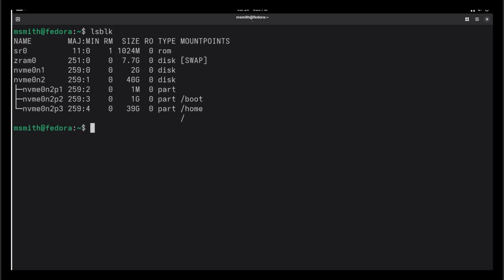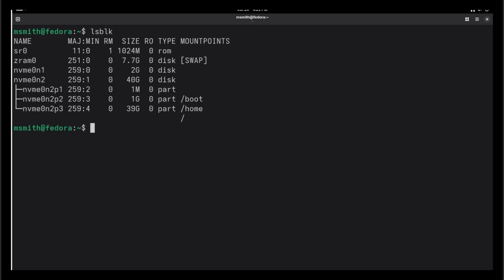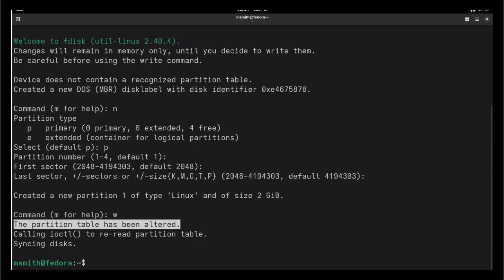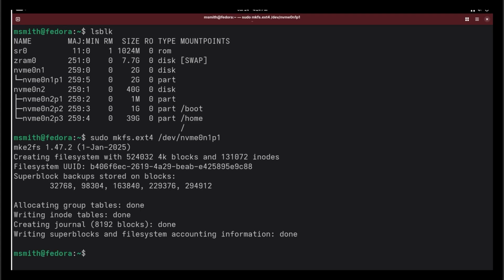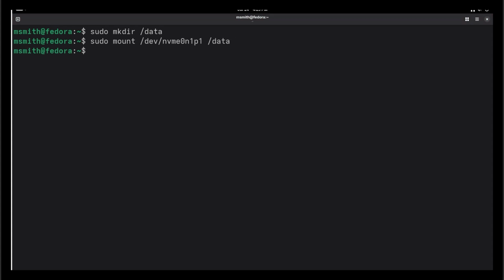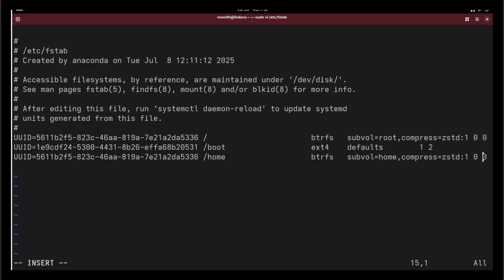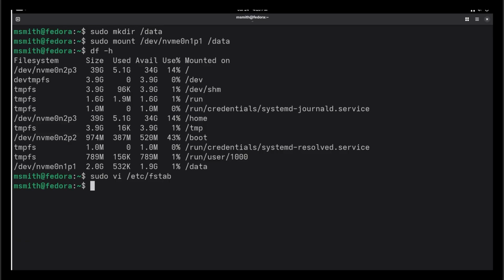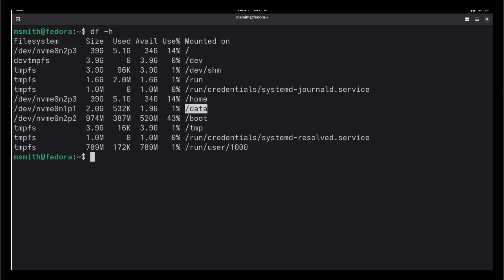CIS 261: Week Four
Easy mini Unix/Linux course for learning.

Topics for this week are fdisk, mkfs.ext4, /etc/fstab, and systemd.